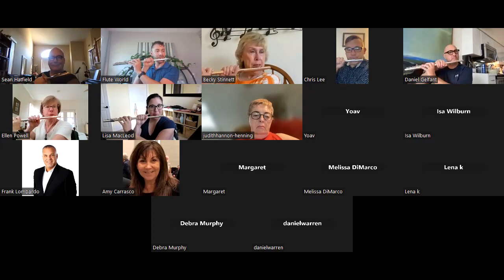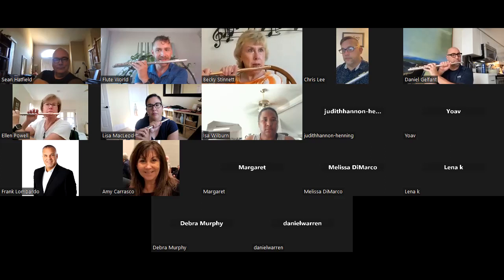Solo of the Month July with Matthew Allison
The Flute World Collective and Matthew Allison lead a group practice on the Solo of the Month repertoire - for July:  Demersseman Air Varie and Bach Partita.

Let's Practice Flute, together!